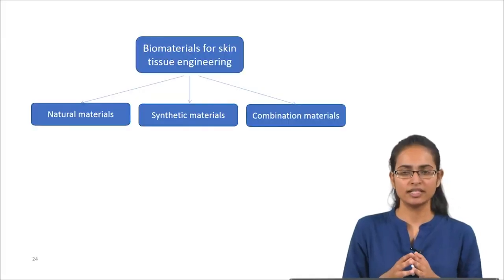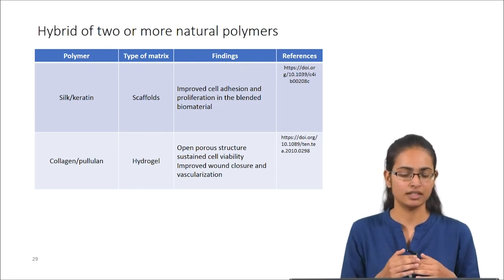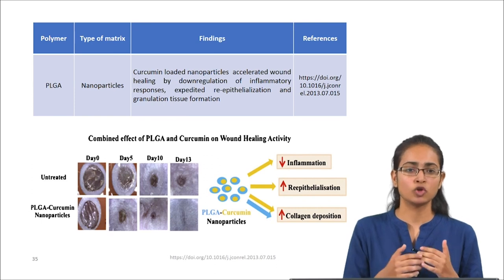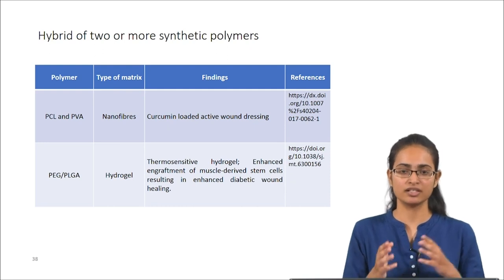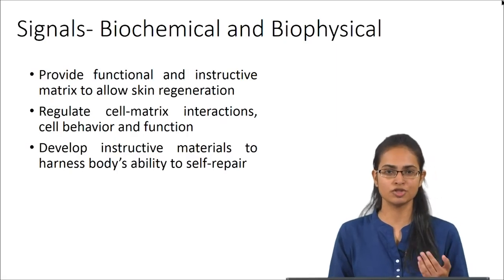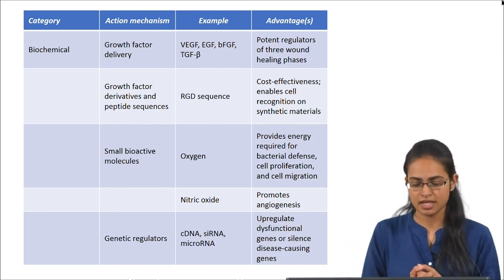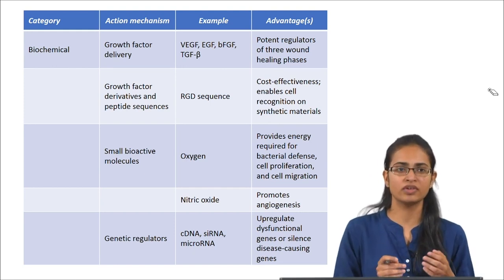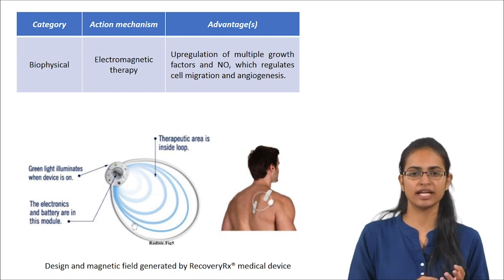Skin Tissue Engineering - Part 2 .